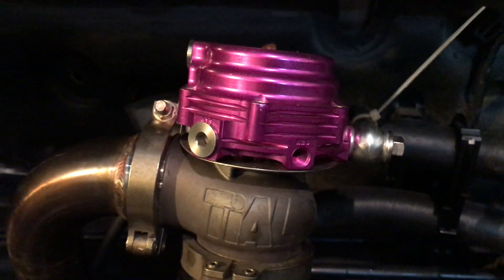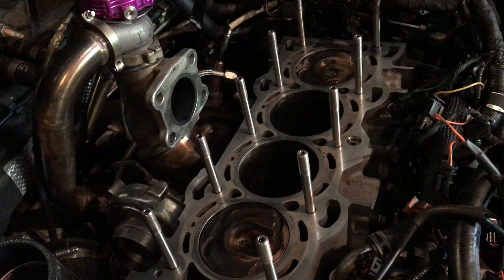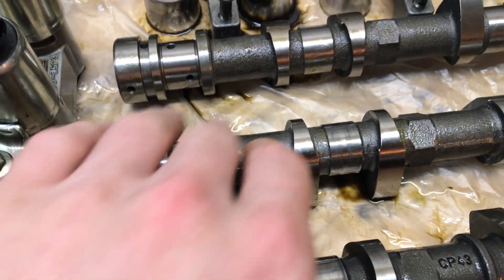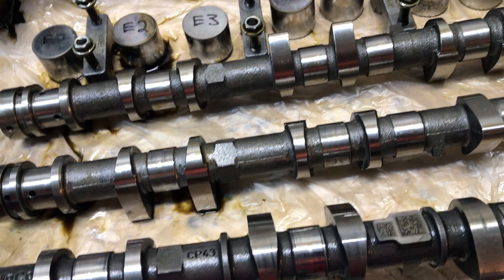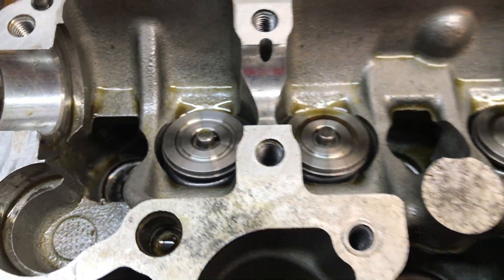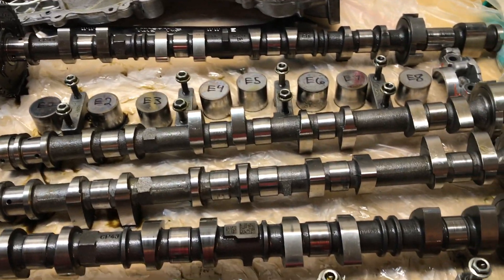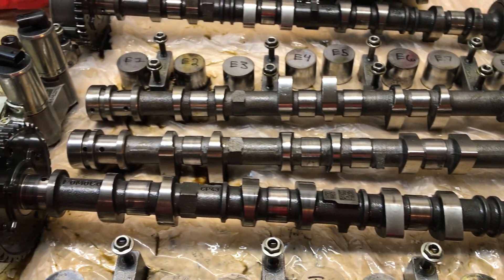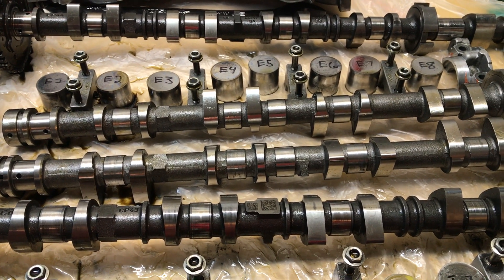Focus ST Stage 3 Cams UPDATE